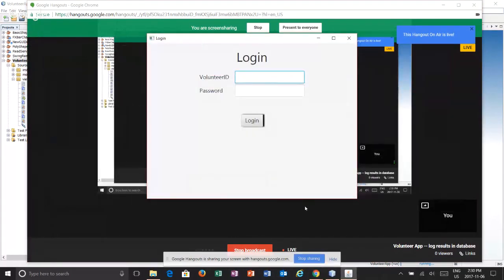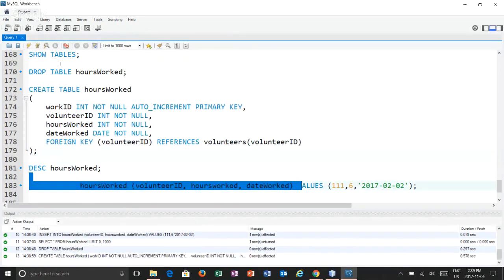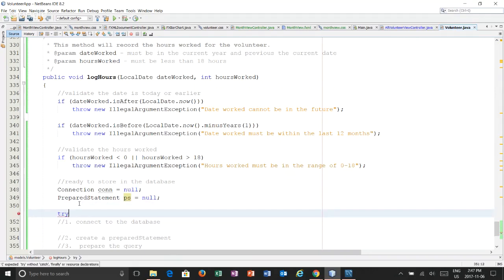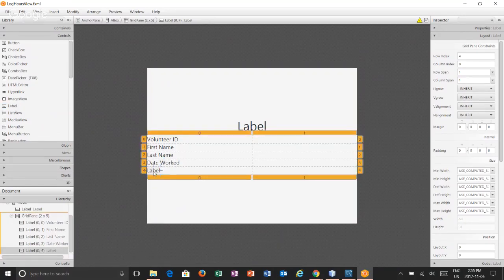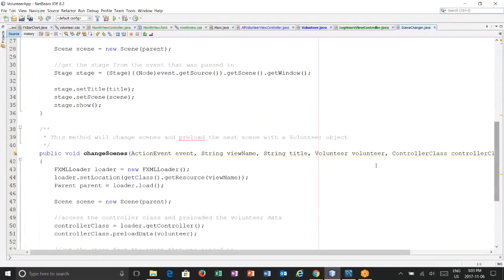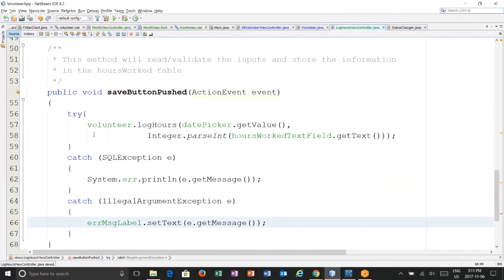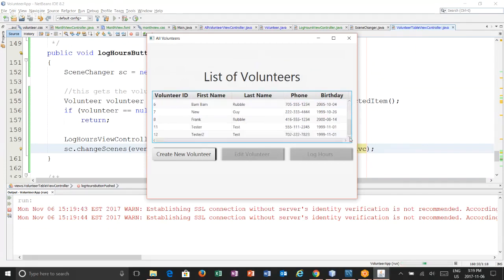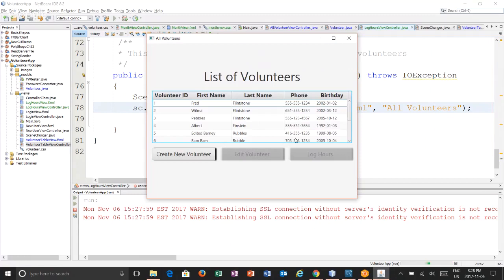Volunteer App -- log results in database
This is part of a video series to build out a volunteer application in Java.  This video will show how to store information related to a predefined volunteer in the database.